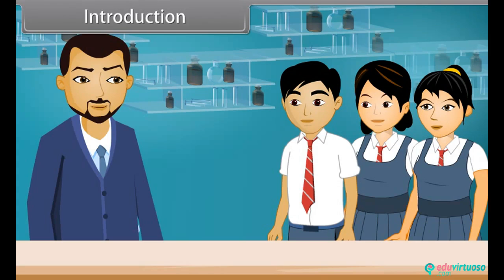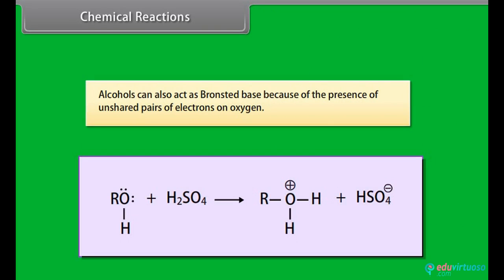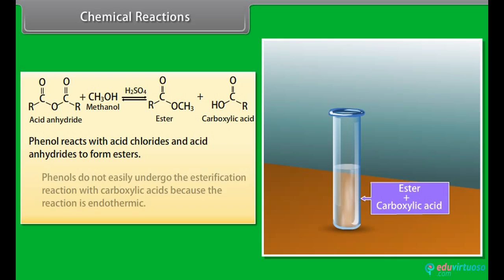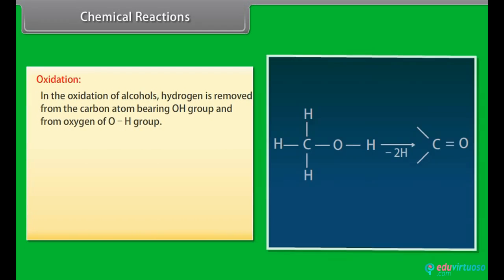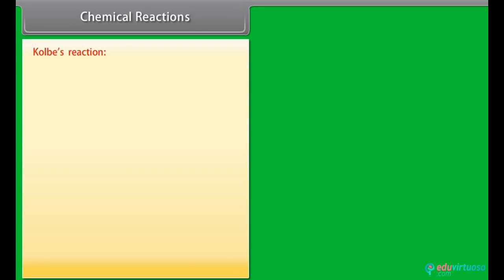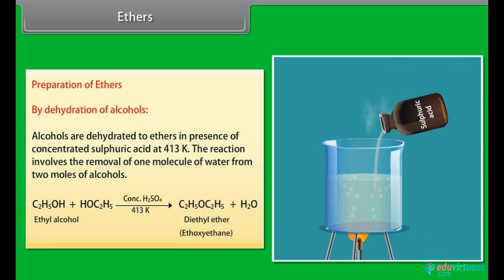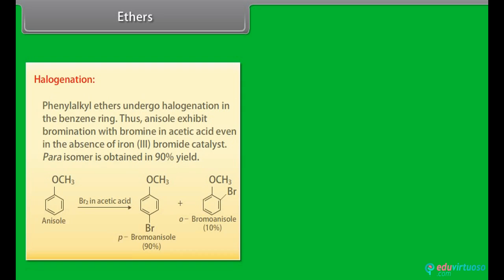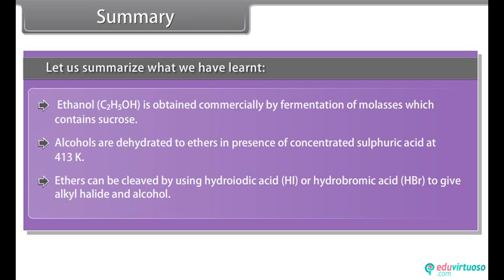Class 12 | Chemistry | CBSE | Aldehydes Ketones and Carboxylic acids I | ICSE | FREE Tutorial